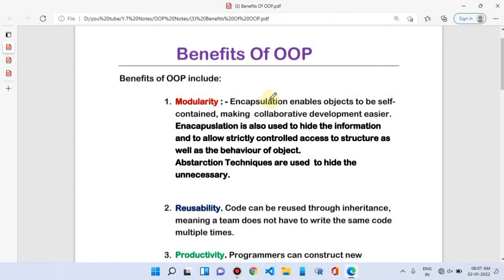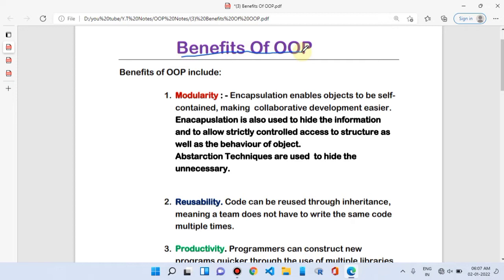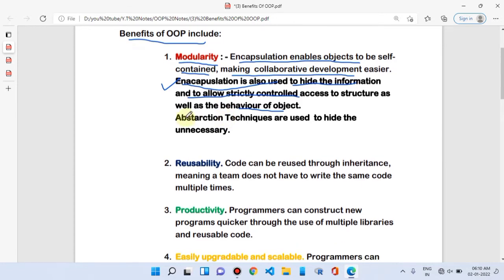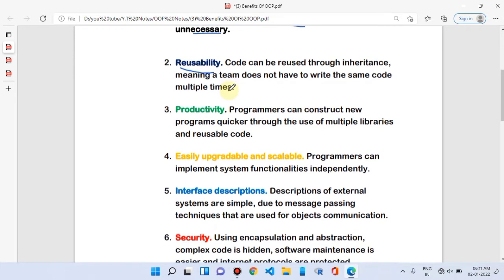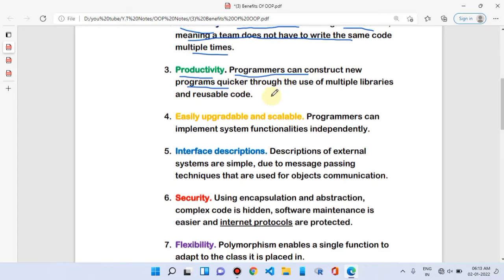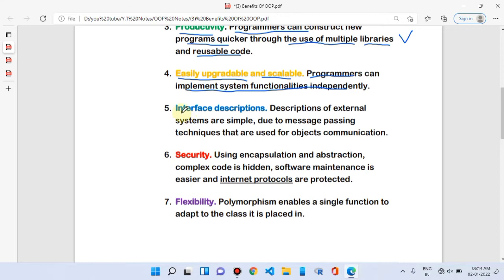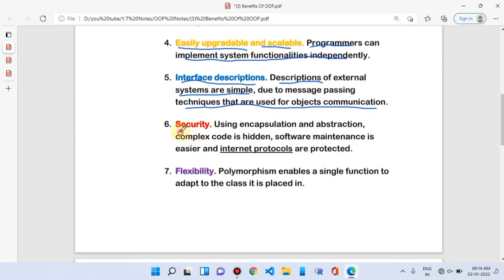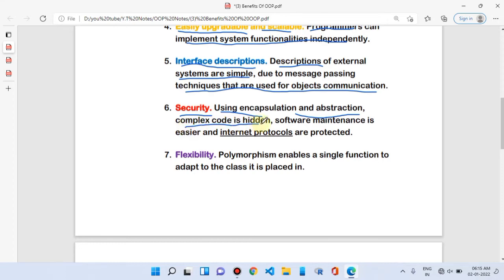Benefits Of Object Oriented Programming | Learn R with Pallvi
In R , Object Oriented Programming is one of the amazing Concept ,
I'll teach you the Basics of Object Oriented Programming in Hindi.

Make sure to Download the notes which are included with video  Description.